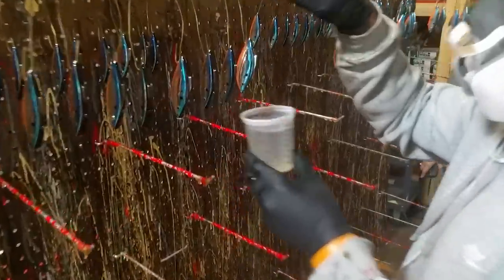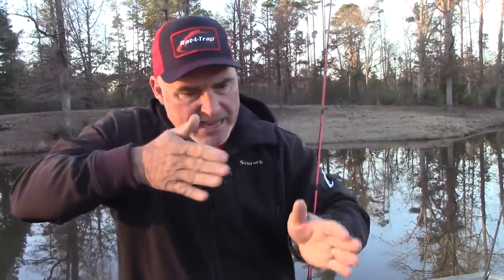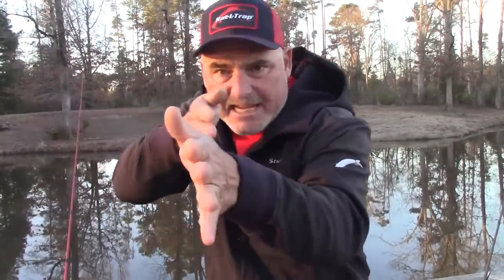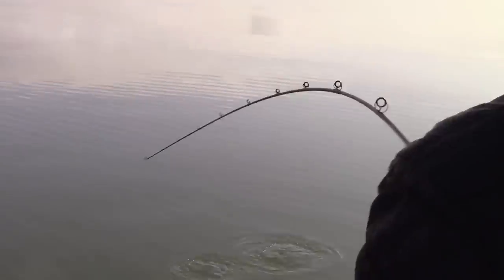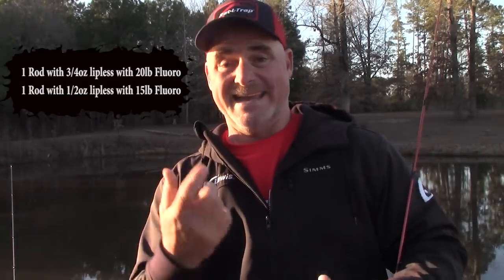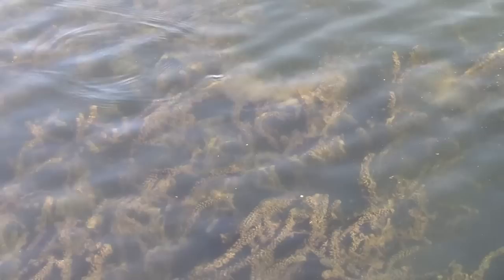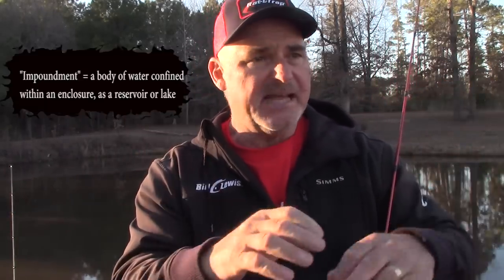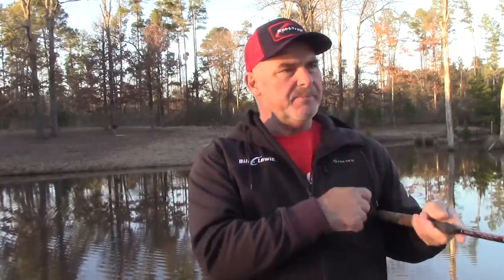Rat-L-Trap Tips and Tactics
The Rat L Trap has withstood the test of time!  One of my favorite baits to this day.  We break down proper equipment and detail some of MY favorite techniques, concepts and theories. Below is a detailed list of items we discuss and some compatible alternates to help you be more successful Rat L Trap, or lip-less bait adventure!

Strike King Red Eye Shad Silent Chart Sexy Shad

And some other great alternatives:
CL 705CB -Dobyns Colt Series Casting Rod 7' Med Hvy Cranking

Fishing Line:
Berkley Trilene 100% Fluorocarbon Clear 15lb

Dress to Impress!!  ( and stay warm and dry!!)